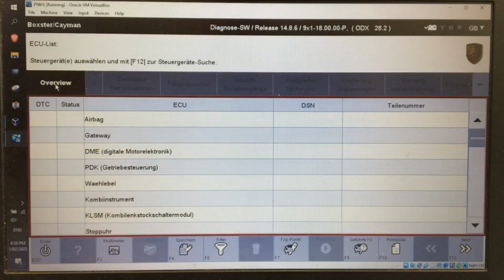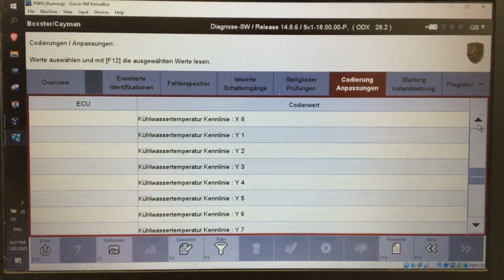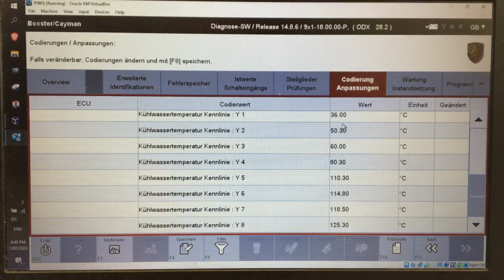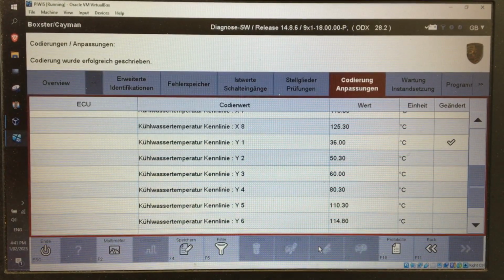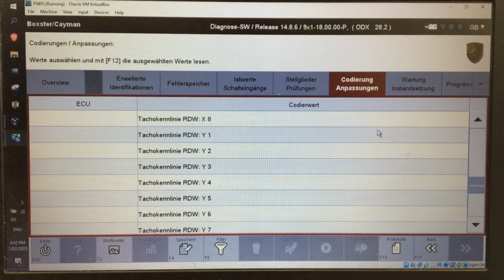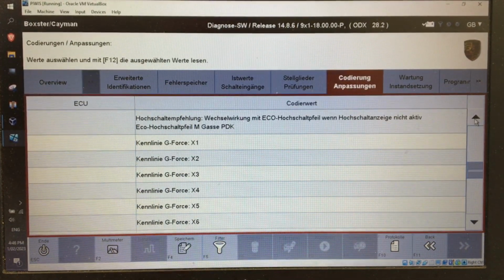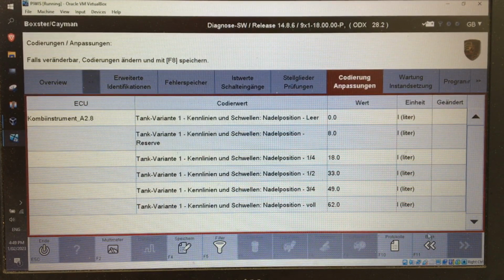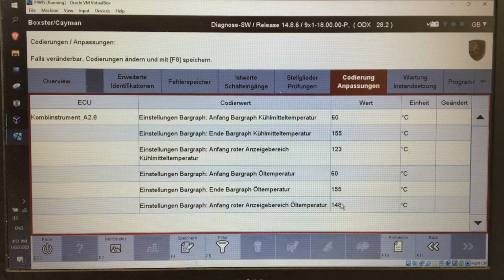Porsche 981 PIWIS coding instrument cluster corrections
Video shows how to correct some indications in the instrument cluster. Specifically the coolant temp and and speedometer.